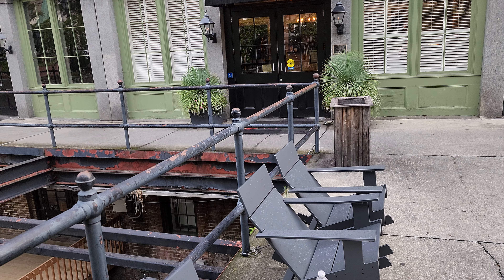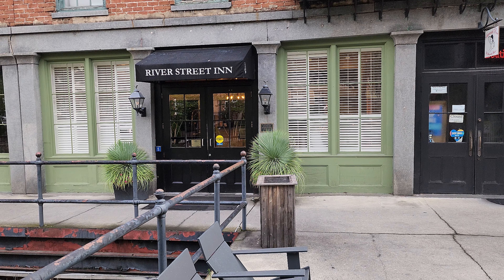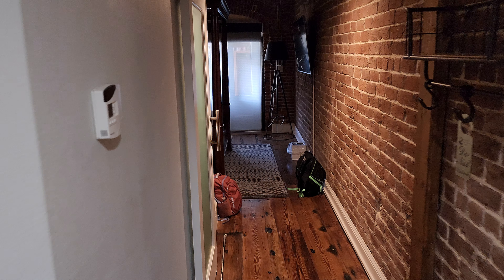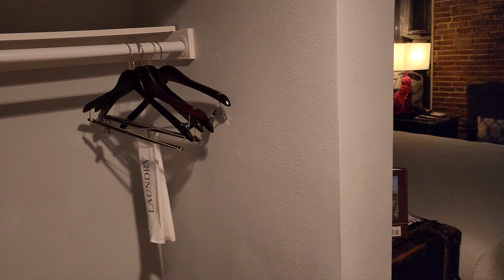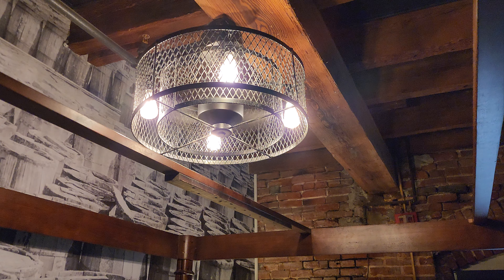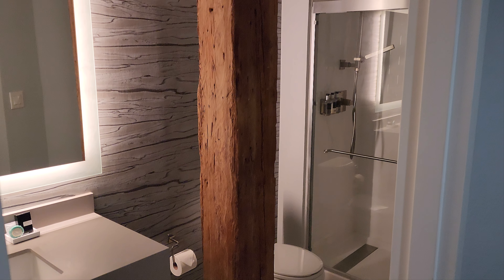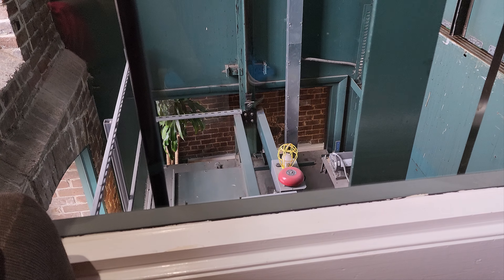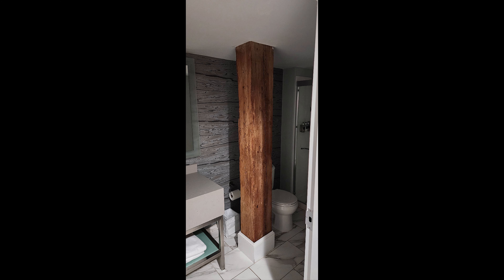River Street Inn Savannah: An Honest 3-Star Review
In this video, we review The River Street Inn in Savannah, Georgia, which is classified as a four-star hotel but, in our experience, deserves a three-star rating. While the hotel boasts a prime location on the Savannah River and charming historical decor, issues like dust, cleanliness, and lack of privacy on the balcony detract from its overall quality. We discuss the pros and cons of the stay and whether we would consider returning.